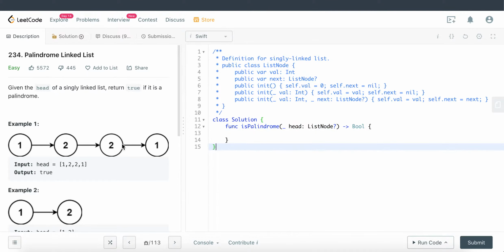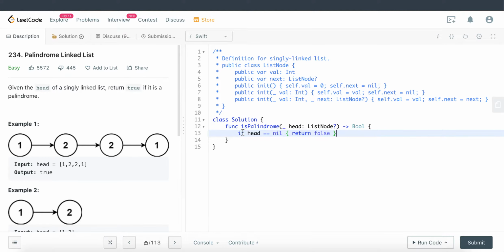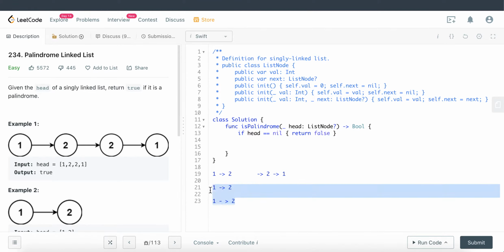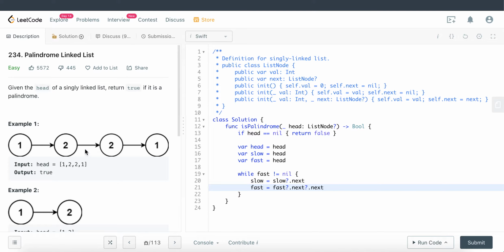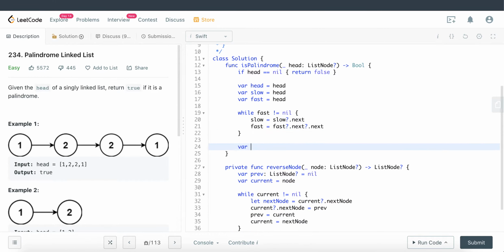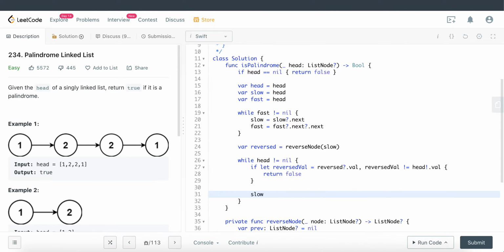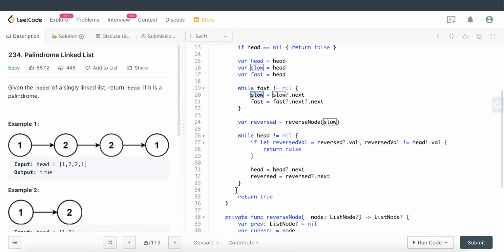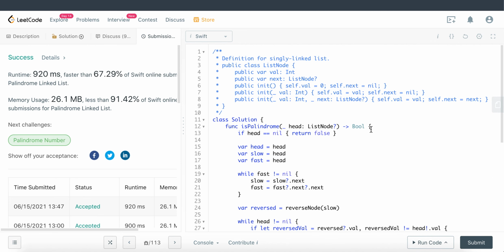Leetcode 234. Palindrome Linked List - Swift (Swift programming, Algorithm & Data Structure)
Another day, another Leetcode problem. Today we're tackling Leetcode 234, titled: Palindrome Linked List. As always, we solved the problem with Swift programming language.